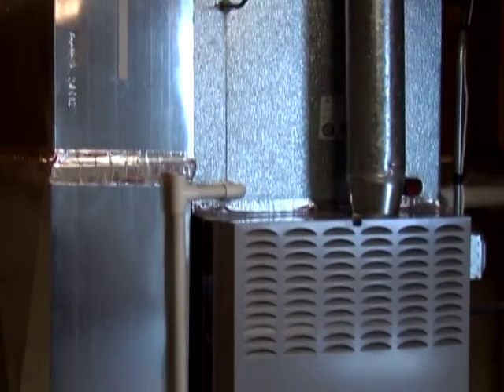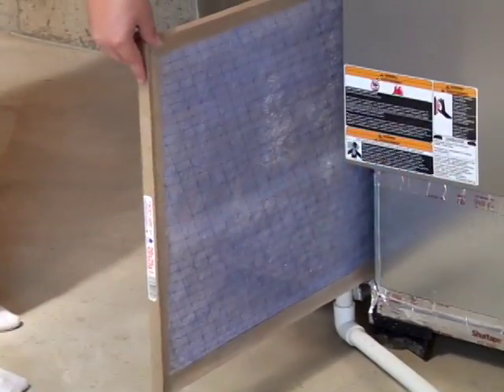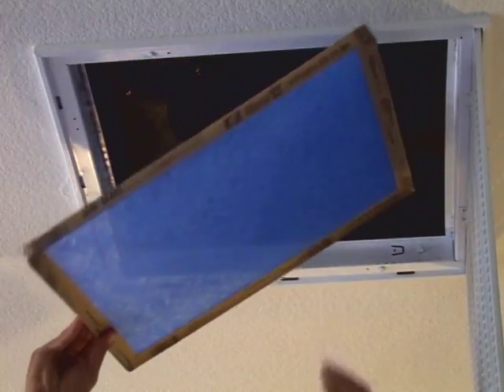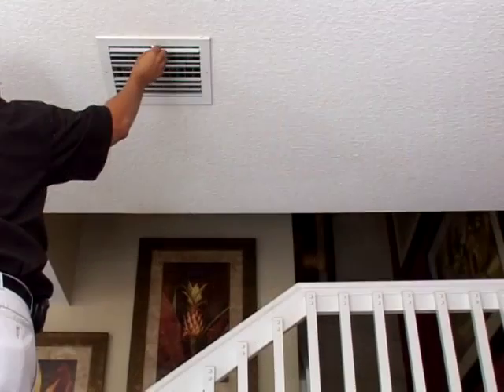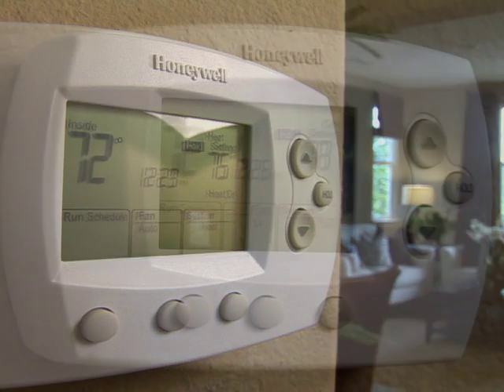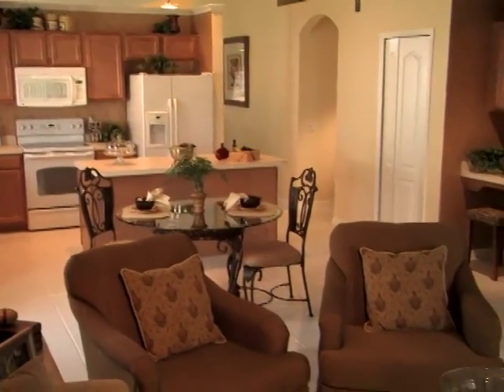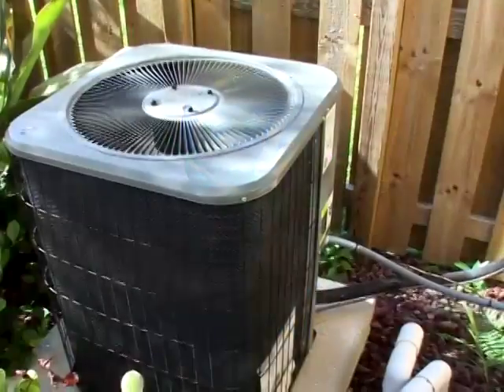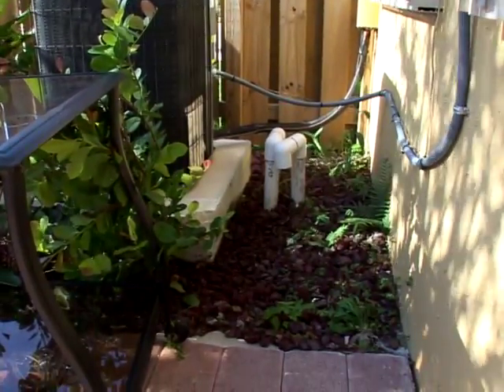05 HVAC | Lennar Cares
Your HVAC (heating, ventilation and air conditioning) system requires regular maintenance. In this video, we highlight useful information on air filters & vent grills, airflow, thermostats, mold and condensation, and drain lines.